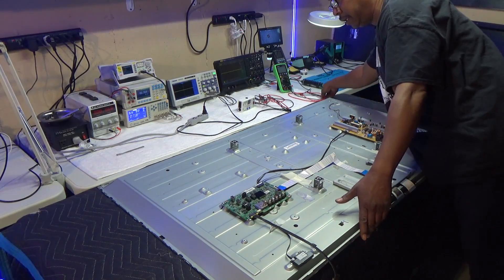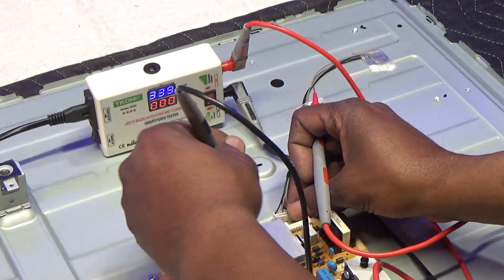Samsung 60" has sound, no picture. UN60J6200AFXZA Power Supply board repair.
This Samsung model un60j6200af  Led TV came in with no backlight, just sound with a totally black screen. After replacing all of the Led strips in the television there was still no picture and absolutely  no voltage going to the led strips from the power supply board. After troubleshooting the led driver circuit on the power supply board we found a few components that where burned out due to the fact that all those shorted led's that we replaced drew too much current over time and eventually damaged the power supply board. We will replace the bad components on the Power Supply thus repairing the two problems with this television.
FOR TOOLS AND TEST EQUIPMENT